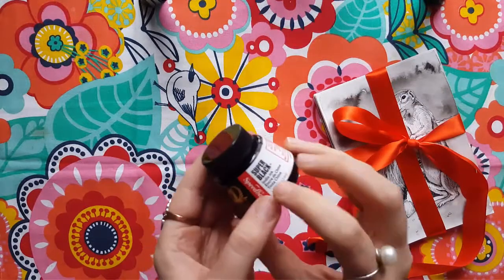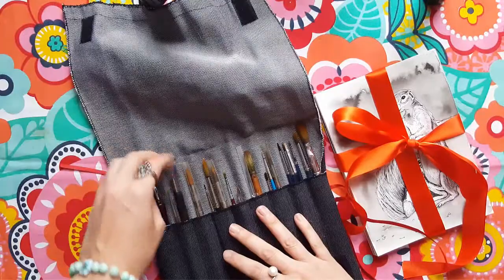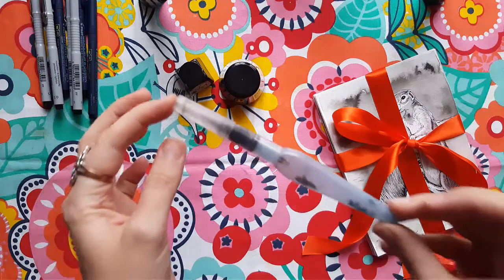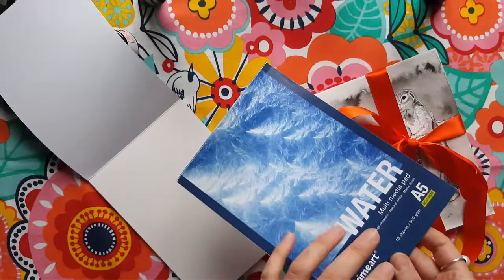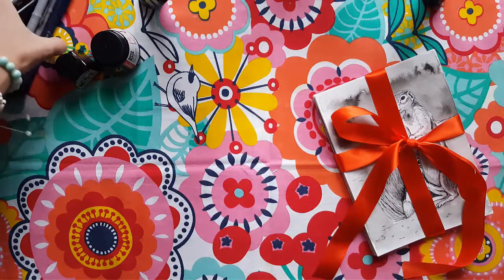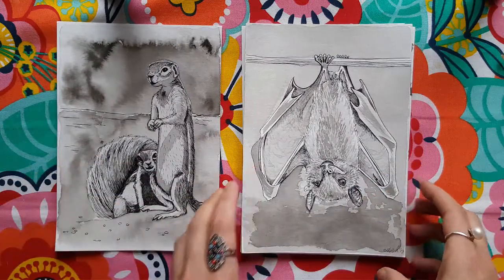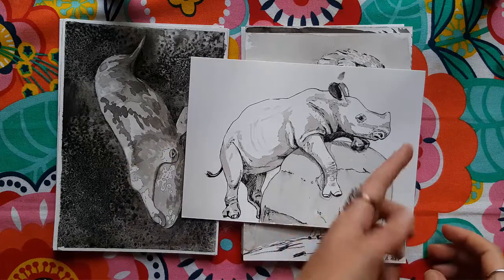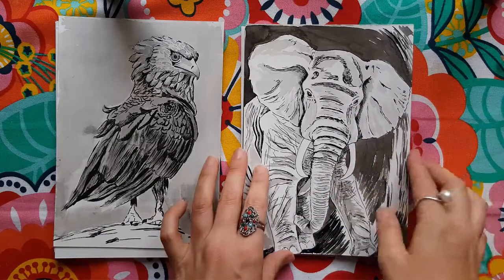Inktober 2019 Drawing Collection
Hi friends
I'm back in the studio and happy to share all the drawings I made during October for the Inktober project.  This was the first time I participated and  I had so much fun.  It was also wonderful to be introduced to the lovely work of other artists and enthusiasts online.  What a great community!

Side note: I encountered some difficulty with the camera's sound.  The camera got rained on during my trip and it seems to have affected the camera. I apologise for the strange sound in this video.  I hope I will be able to fix it in future videos.

I'm now on Instagram! @artgerminate

The online course I developed, Effortless Website Design, is being released for free here on Youtube.  If you're interested in learning how to design your own website (without being constrained by templates) and you want to learn some HTML & CSS in the process, you can subscribe to this channel for future videos.
BUT if you're in a hurry, you can download the whole course when you follow this link:

'Mona Lisa' by Estè H.

Grace & Peace,
E